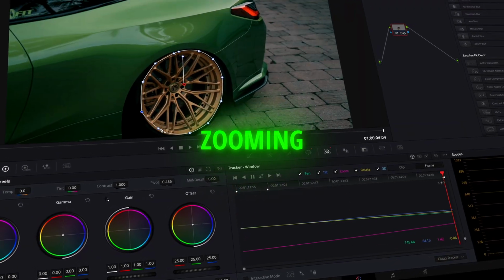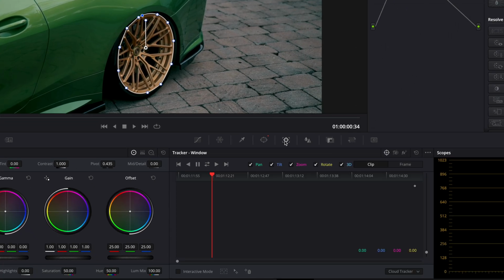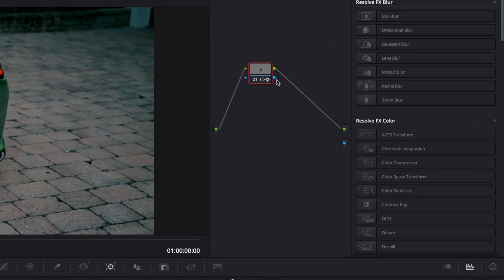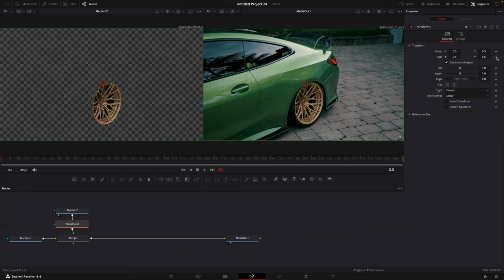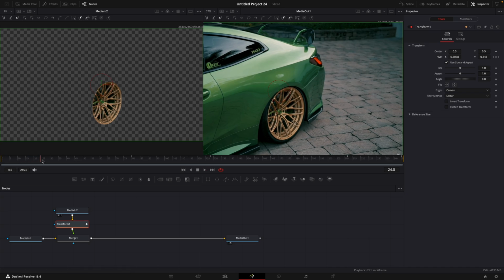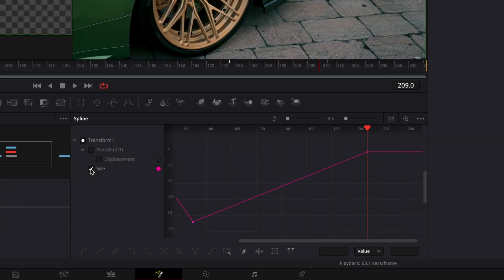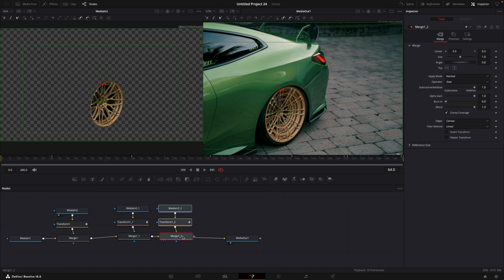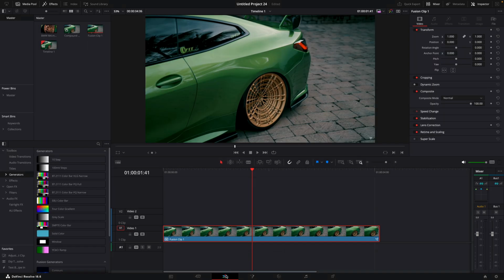VIRAL Wheel Effect - DaVinci Resolve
in this video i'll show you how to make this viral wheel effect in DaVinci Resolve.

Footage: @cozzzymedia